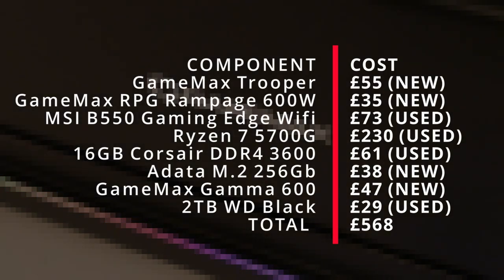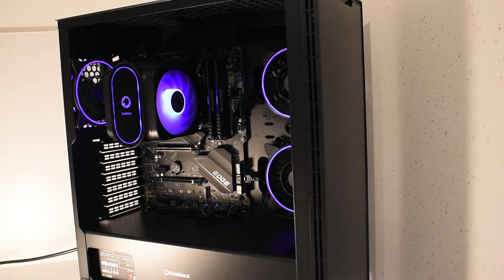GAMEMAX TROOPER - Everything you need and more for 60 Bucks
Today we are going to be taking a look a sub 60 buck ATX case and setting up what will be a nice little system which will allow you to kickstart your PC gaming experience while waiting for GPU prices to return to more reasonable levels.

The case in Question is this - the Gamemax Trooper which for £55 here in the UK could represent one of the most well rounded starting points for anyone who wants to build a system on a budget, but doesn’t want to cut back on some of the key features which are usually found in higher end builds.

- Gigabyte M27Q 1440p / 170Hz IPS gaming monitor
- ASRock B450 Steel Legend - ATX
- ASRock B450 Steel Legend - Micro ATX
- ASRock B450 Gaming ITX Motherboard
- Drevo Falcon RGB Gaming Mouse

Metis Evo on Amazon
Sub £20 CPU Tower Cooler